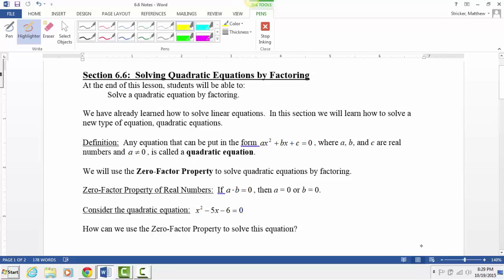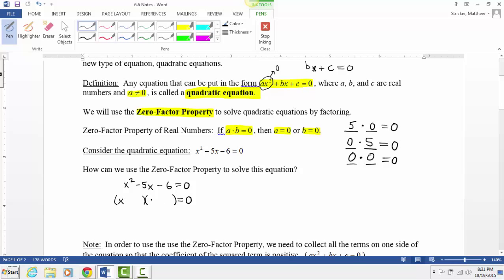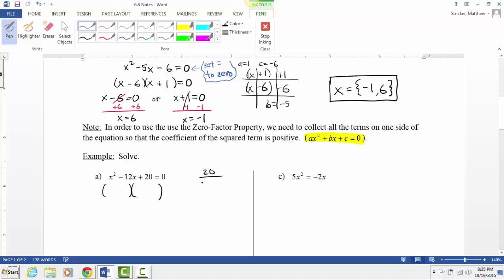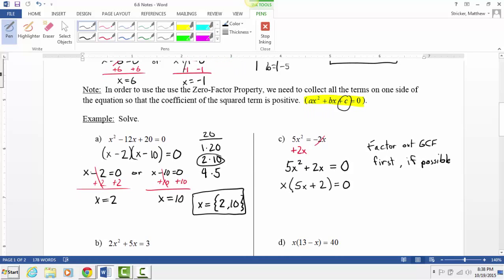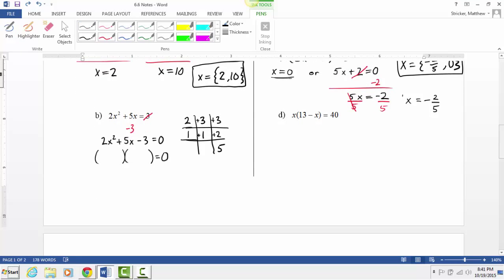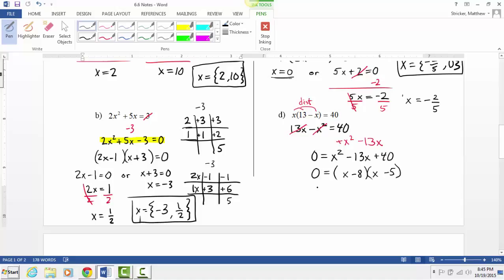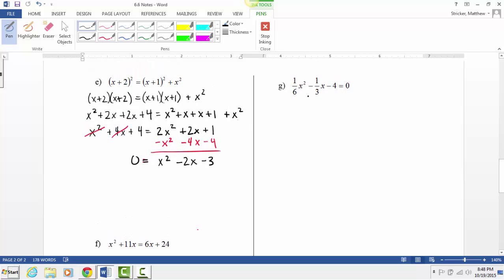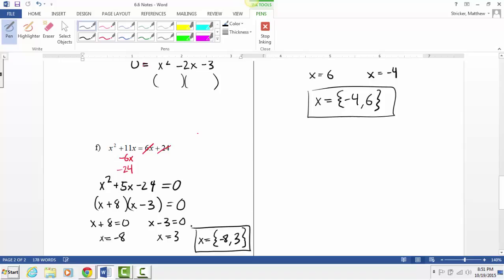Section 6.6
In this video students will learn how to solve quadratic equations by factoring.